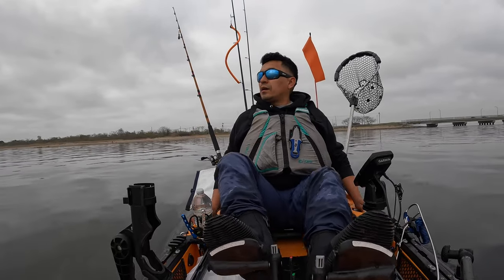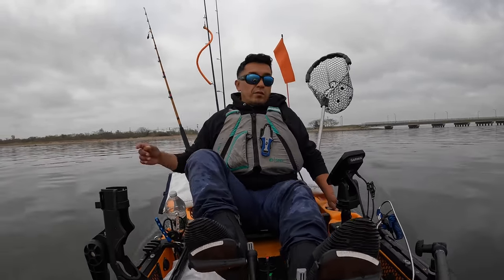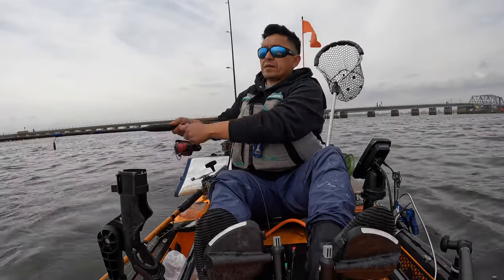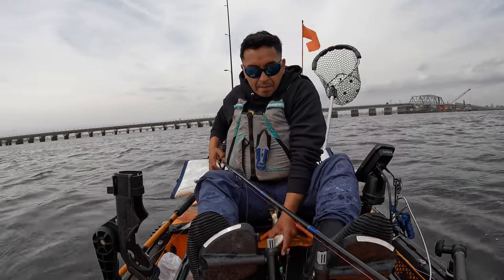Big Striped Bass in Jamaica Bay! live lining bunker.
I went out the day after opening day and I caught a 43 inch bass, my PB and biggest fish of my life. The day started slow and almost when I was about to give up this fish made my day. I was bridling live bunker using a rigging needle and rubber bands. The struggles of trying to shoot a video and kayak fishing are real. I’ll be better prepared next time.